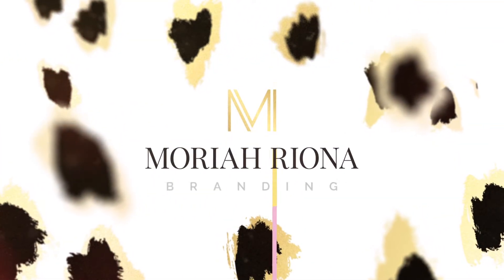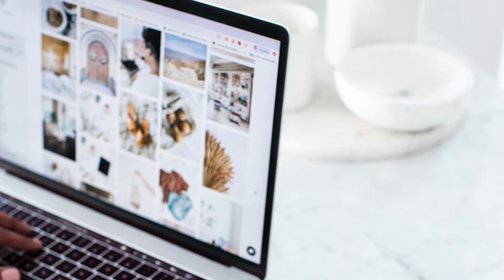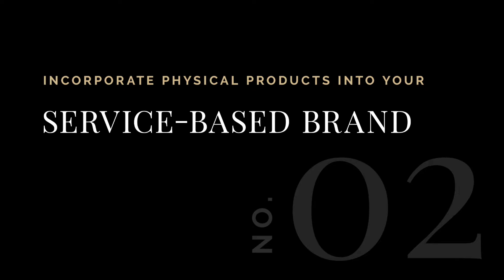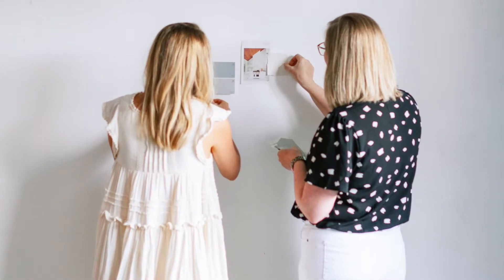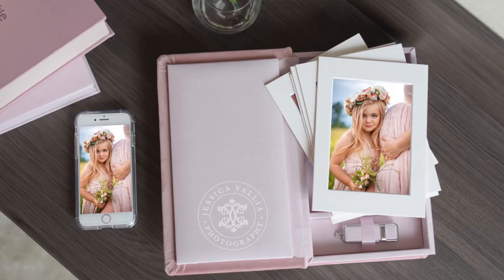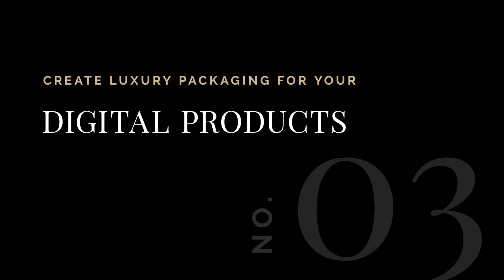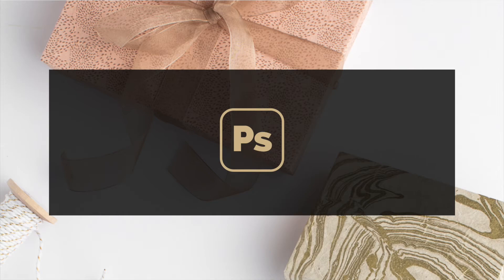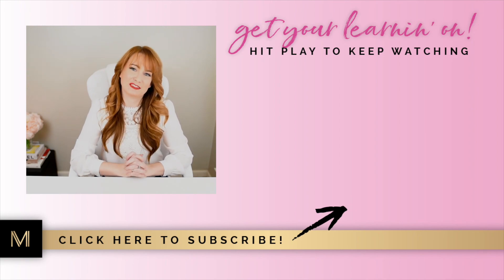Luxury Brand Packaging Ideas for Service Based and Online Entrepreneurs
Does an online entrepreneur need Luxury Brand Packaging? YES! This video will convince you! Watch now for luxury brand packaging ideas, luxury packaging design basics, and to learn how creative entrepreneurs can use luxury packaging as part of their brand strategy.

🎉 DOORS NOW OPEN 🎉 Enroll in the free course, 5-Ticket Clients, and learn how you can start attracting dreamy high-ticket clients

♦ | WORK WITH MORIAH | ♦
👉 LUXURY BRAND LEADER™: For the emerging thought leader read to dominate their niche: 🔗

👉 DREAM CLIENT ACCELERATOR™: For the coach ready to go from stuck to fully booked: 🔗

👉 LUXURY BRANDING BLUEPRINT™: For the aspiring entrepreneur ready for an instant glow up: 🔗

🖤 A heartfelt THANK YOU to my incredible client, Jessica Vallia Photography, for sharing examples of her work, products, and packaging for this video.